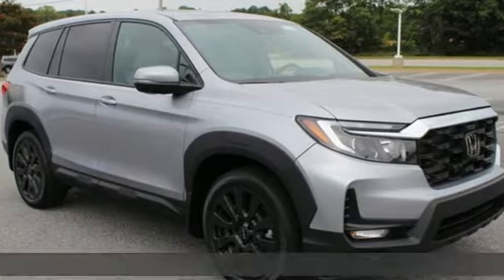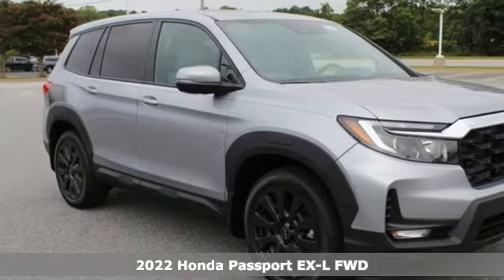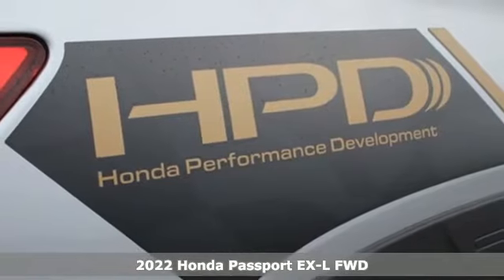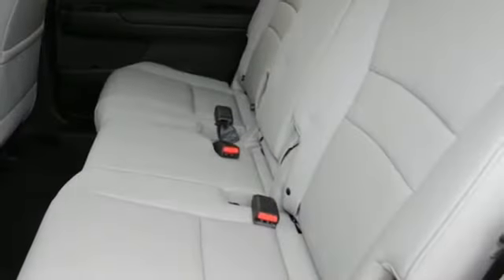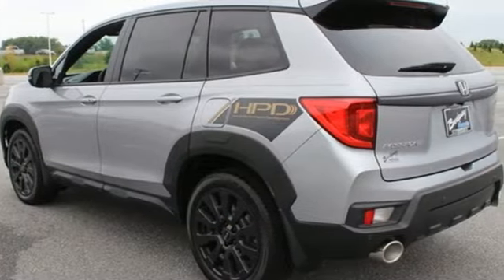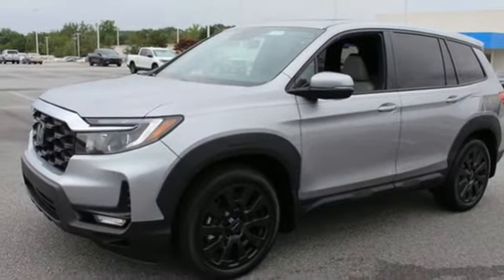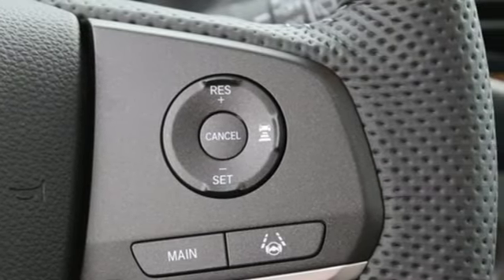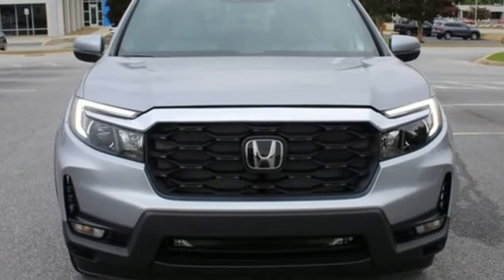New 2022 Honda Passport Greenville SC Easley, SC #226599 - SOLD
Year: 2022
Make: Honda
Model: Passport
Trim: EX-L
Engine: 3.5L V6 24V SOHC i-VTEC
Transmission: 9-Speed Automatic
Color: Silver
Interior: Gry Lth-Trmmed Seats
Stock #: 226599
VIN: 5FNYF7H5XNB006438

Address:
330 Woodruff Road